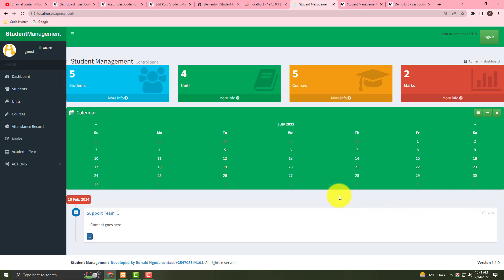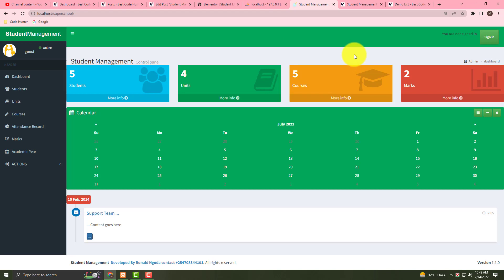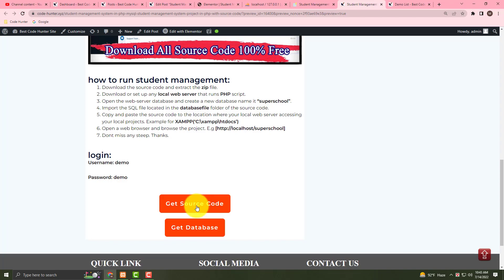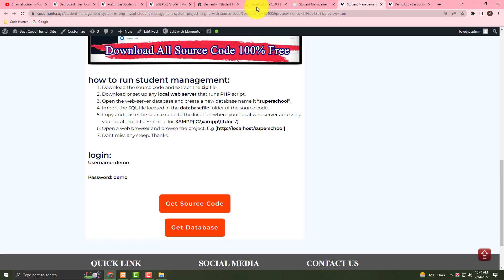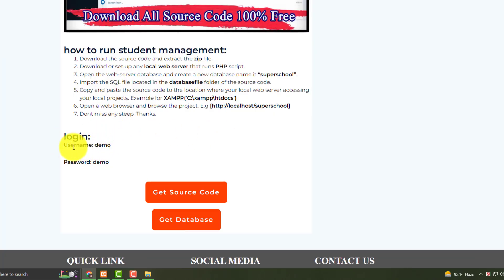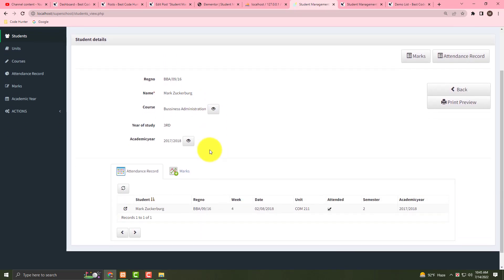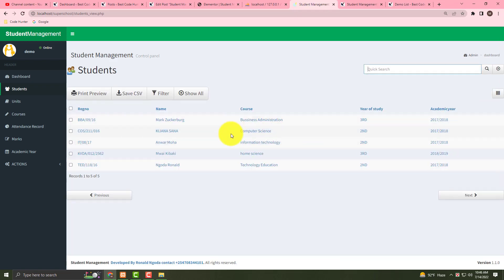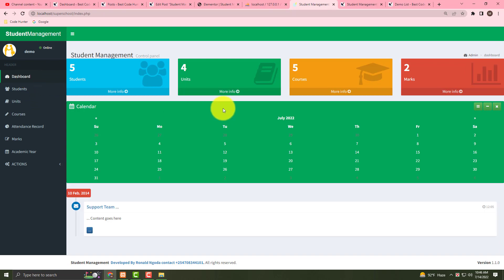Student Management System in PHP/MySQL | Student Management System Project in PHP with source code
Student Management System in PHP/MySQL
The Student Management System is a smooth web data set application that is exceptionally responsive and runs consistently on a “Datatable inline editing delete” great many gadgets. With this framework, school directors can undoubtedly deal with understudies’ imprints, participation records, and courses. You can create reports with the framework and have the option to dissect or send out as CSV information or print. You can likewise import CSV information in a hurry and get everything rolling with your application rapidly.

How to run Student Management:
1) Download the source code and extract the zip file.
2) Download or set up any local web server that runs PHP script.
3) Open the web-server database and create a new database name it “superschool”.
4) Import the SQL file located in the databasefile folder of the source code.
5) Copy and paste the source code to the location where your local web server accessing your local projects. Example for XAMPP(‘C:\xampp\htdocs’)
6) Open a web browser and browse the project. E.g
Dont miss any steep. Thanks.

Login:
Username: demo
Password: demo

Student Management System Project in PHP and MYSQL,
Student Management System Project Tutorial In PHP For Beginners,
student management system project in php with source code,
php student management system,
college management system in php,

Thanks